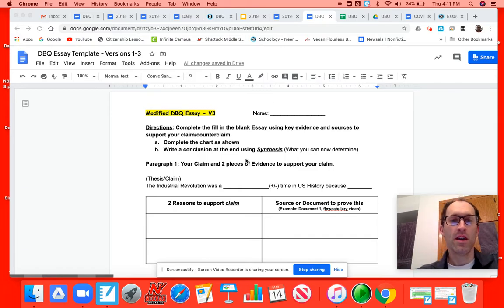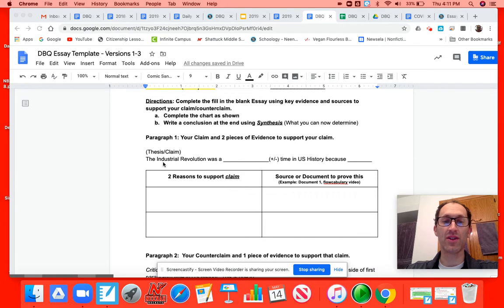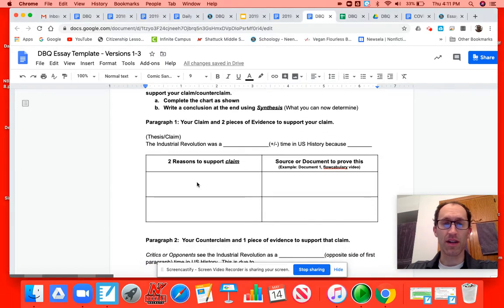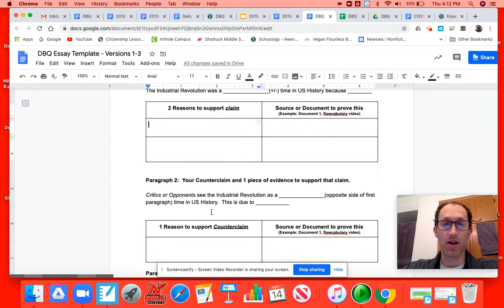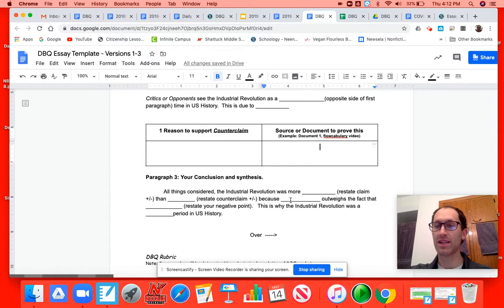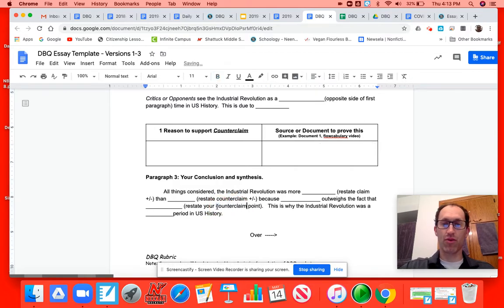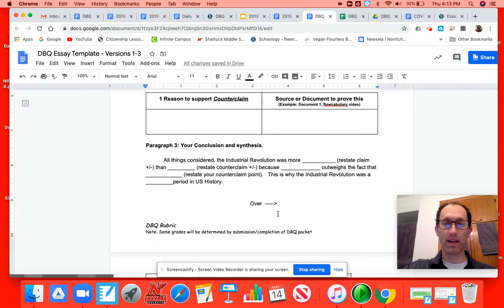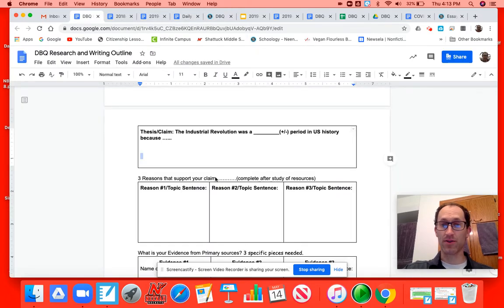DBQ project explained - Version 3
DBQ Essay Version 3 explained